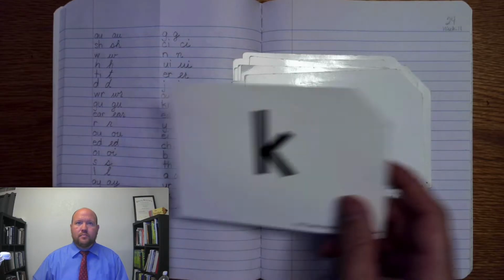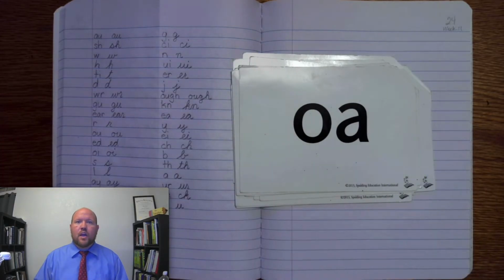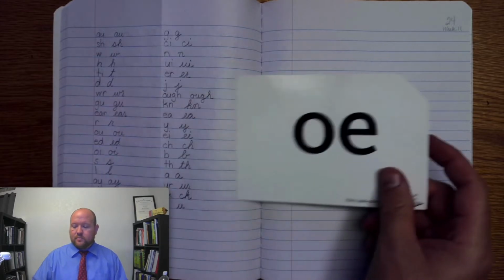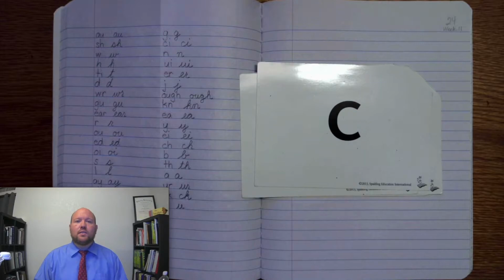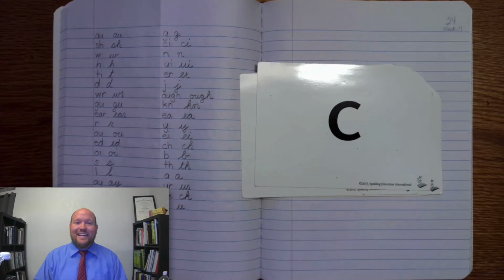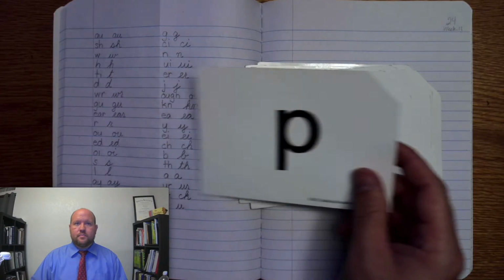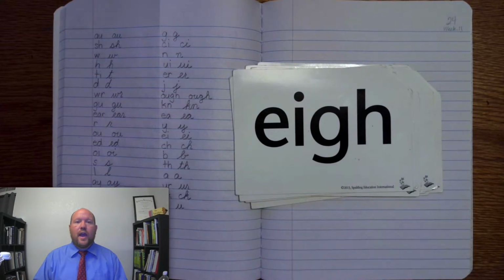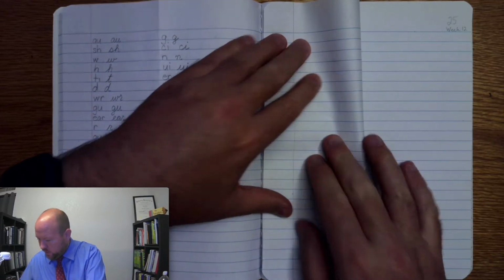5th-Grade Spelling - Week 11 Day 3 - Phonograms